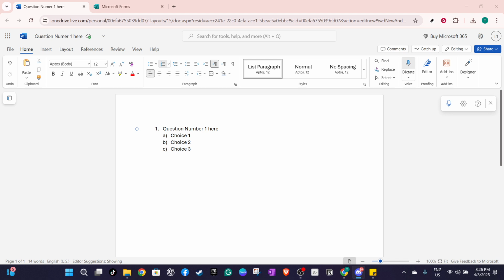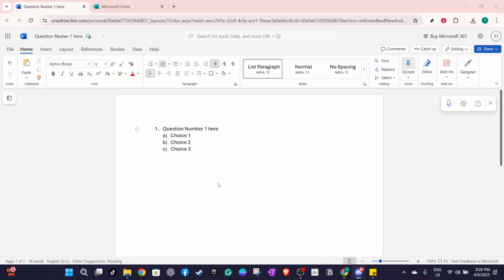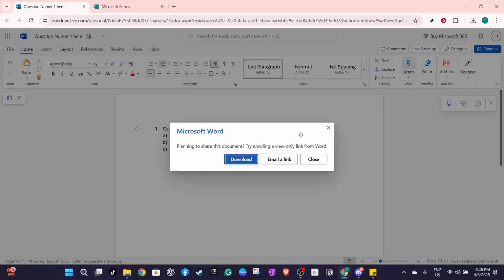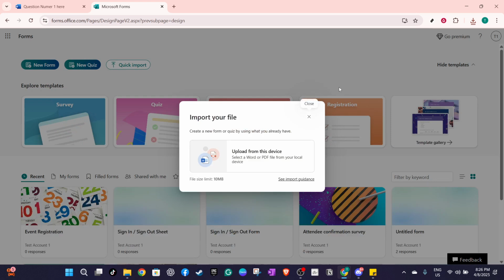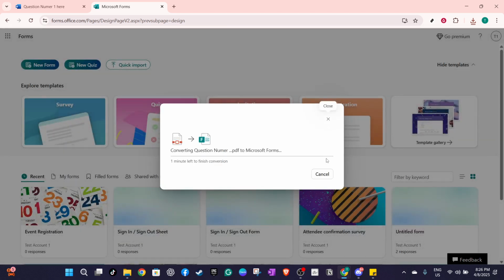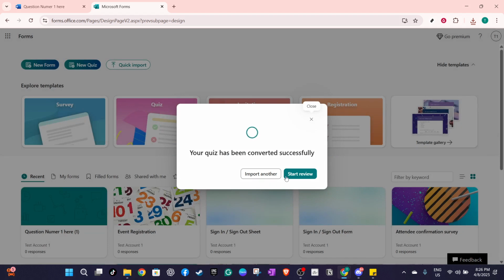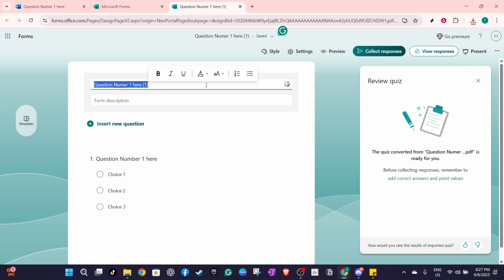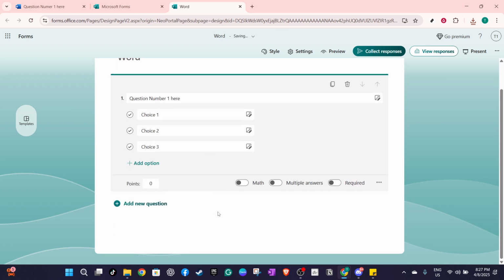Microsoft Forms - How to Copy Multiple Choice Questions From MS Word [2025 Full Guide]